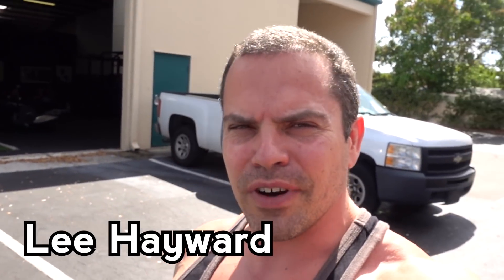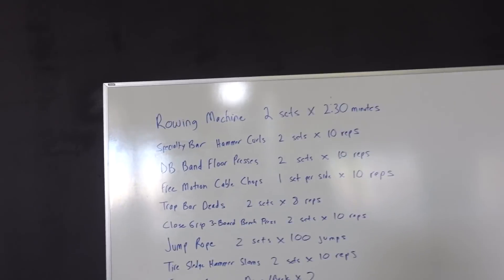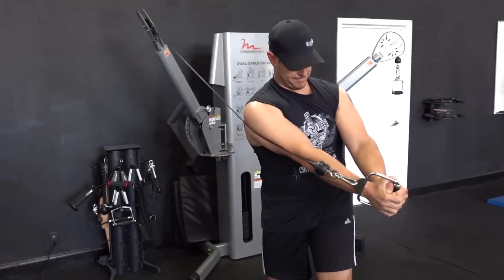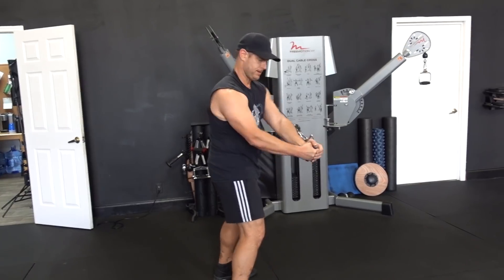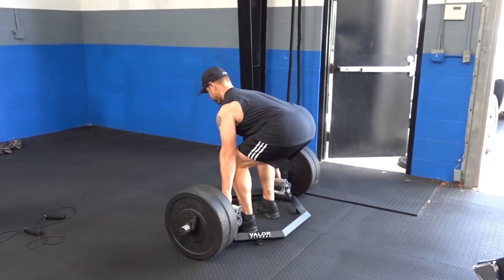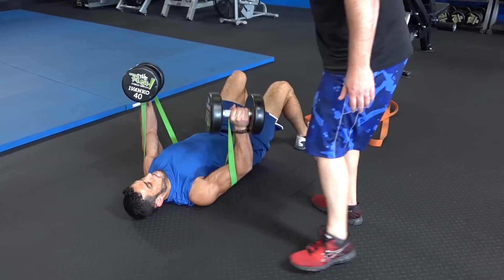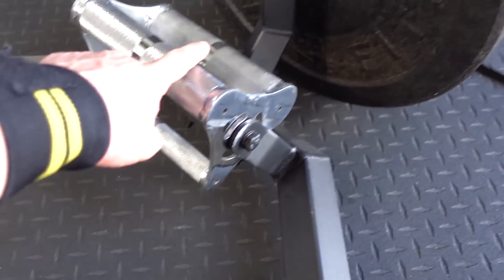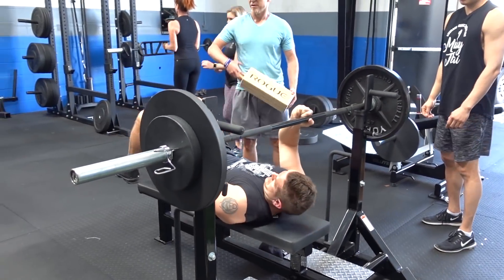Explosive Strength Training Workout @ The Critical Bench Compound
Explosive Strength Training Session at The Critical Bench Compound in Clearwater Florida. Total Body Muscle Pumping Workout!

This is another off the cuff workout video that I shot while visiting my good friends at Critical Bench. We go way back and were among the "OG's" of the online fitness industry so it was fun to catch up and have a workout.

During this workout we did the following exercises...

Rowing Machine - 2 sets of 2:30 minutes

Hammer Curls - 2 sets of 10 reps

Dumbbell Floor Press with Resistance Band - 2 sets of 10 reps

Wood Chops Cable Rotation - 2 sets of 10 reps

Trap Bar Deadlifts - 2 sets of 10 reps

3 Board Bench Press - 2 sets of 5-5-5 reps

Jump Rope - 2 sets of 100 reps

Tire Sledge Hammer Slams - 2 sets of 10 reps

Farmers Carry - 2 laps up and down

TRX Bodyweight Rows - 2 sets of 10+ reps

This is a total body workout with a lot of emphasis on building explosive strength - especially with the sledge hammer tire slams!

This is great for building strength and power while burning bodyfat at the same time.

Many of these exercises I've never did before, so I got some unique muscle stimulation trying new things and working out in a different atmosphere.